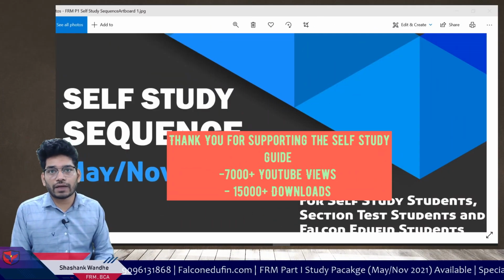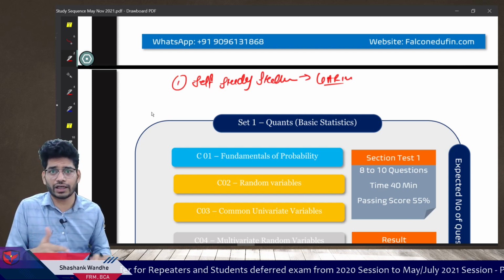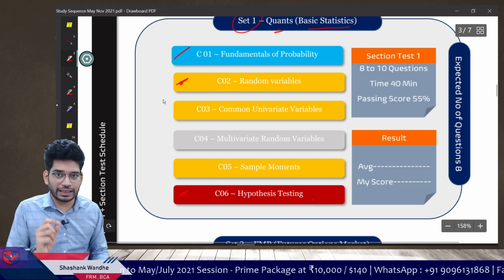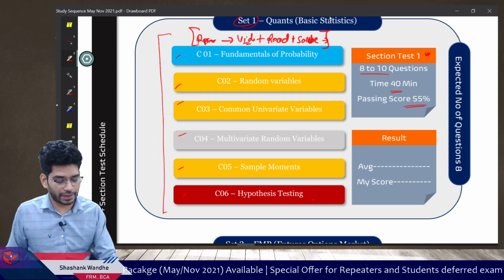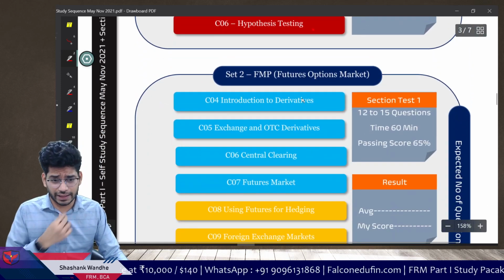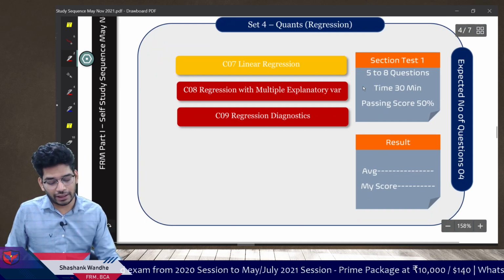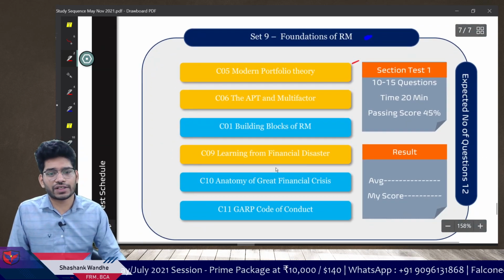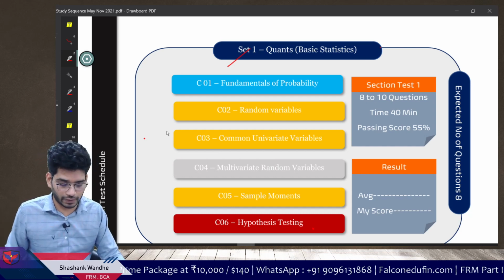Self Study Guide FRM Part I | 2021 Session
Access Video classes, Question Banks, and Mock Test with FRM Study Packages May/ Nov 2022
💻FRM Part I Live Course (Hindi) May/ Nov 2022:
💻FRM Part I + Programming with R and Python May/Nov  2022
💻FRM Part I 10 FastTrack Course (Revision) May/Nov 2022

Falcon Edufin is a leading and Best Online Classes for FRM with a conceptual coverage of all topics. Falcon Edufin, through the medium of video lectures, study notes, mock test, question bank, doubt resolution by the best faculty enables the students to build a strong conceptual foundation that helps them excel in Finance Risk Management. Visit now and crack your exam!!

✅ Complete FRM Doubt Resolution by Experts.

👉🏻 ABOUT FRM DESIGNATION
FRM IS GLOBAL STANDARD FOR FINANCIAL RISK RECOGNISED BY EVERY MAJOR MARKET. IT IS AWARDED TO THE CONDIDATES WHO DEMONSTRATE THE KNOWLEDGE AND ABILITY TO ANITCIPATE, RESPOND AND ADAPT TO CRITICAL RISK ISSUES.

 👉🏻ABOUT FACULTY
SHASHANK WANDHE, FRM
I am Certified FRM and helping FRM aspirants to reach their goals with unique teaching methods. I provide course training for FRM, CA FINAL AND R PROGRAMMING. Falcon Edufin  team create content for various courses to help aspirants achieve success.
-4 years Teaching Experience
-Founder – Falcon Edufin
-Co Founder – ICA League